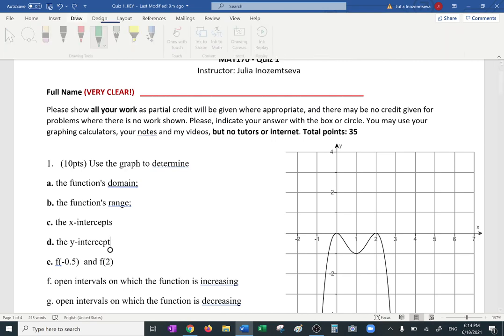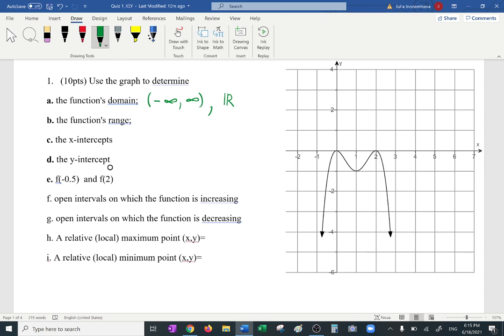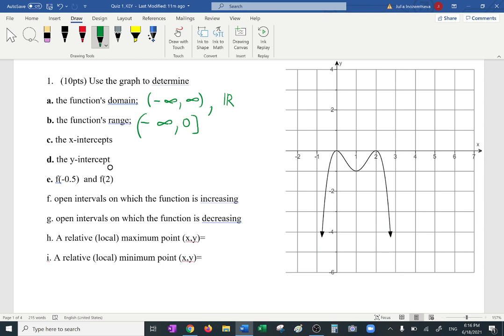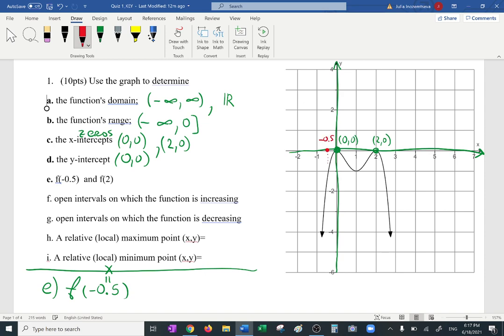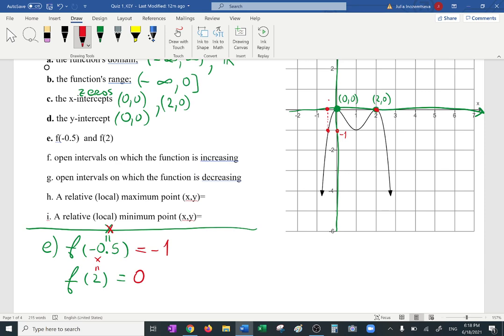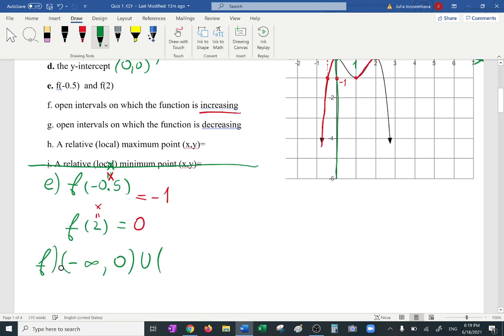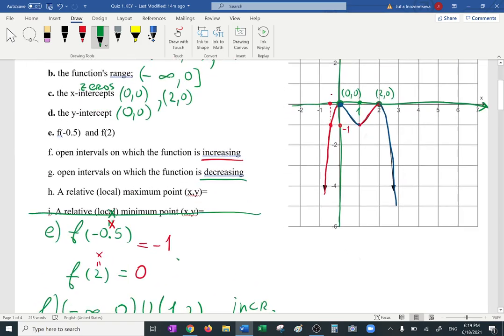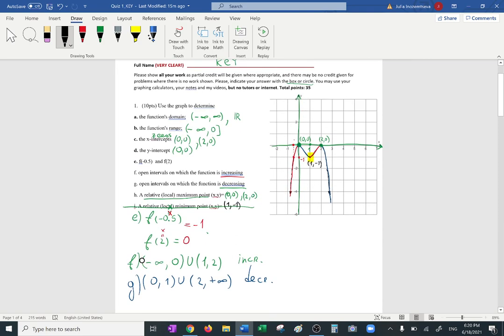Working with the graph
Use the graph to determine
a. the function's domain;
b. the function's range;
c. the x-intercepts
d. the y-intercept
e. f(-0.5) and f(2)
f. open intervals on which the function is increasing
g. open intervals on which the function is decreasing
h. A relative (local) maximum point (x,y)
i. A relative (local) minimum point (x,y)